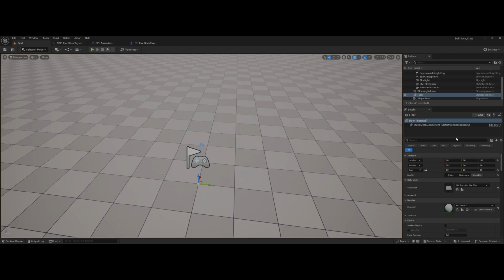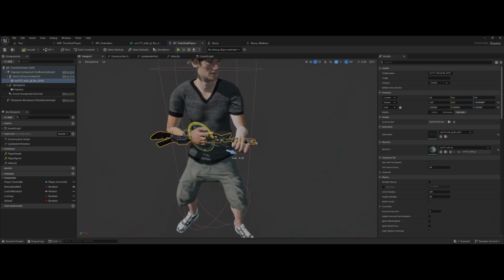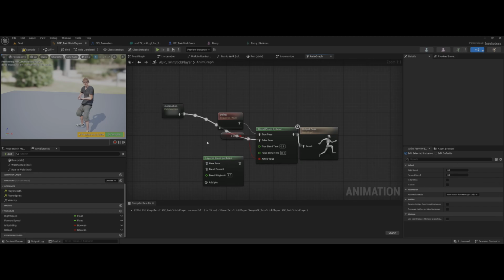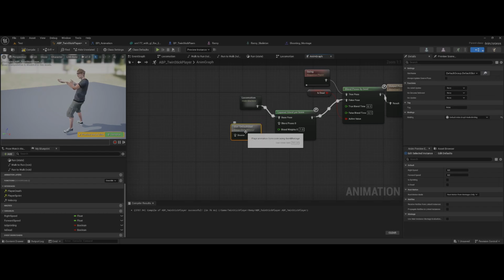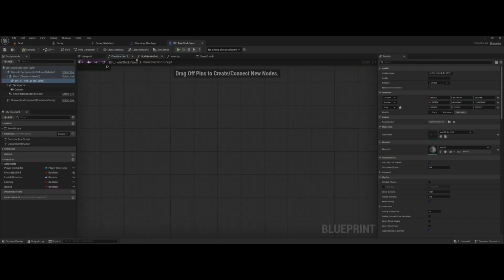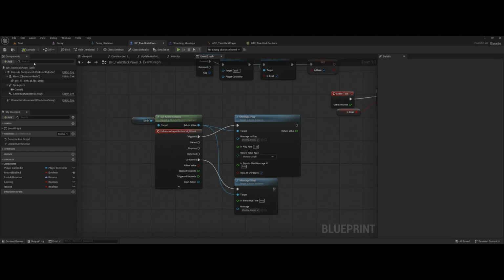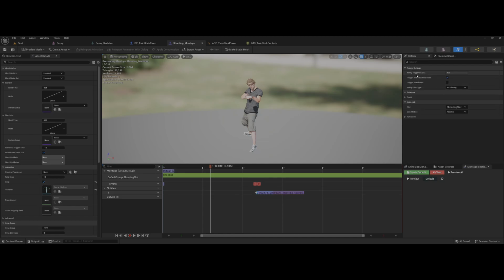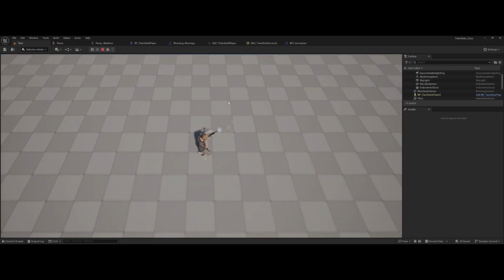Animations P4 - Shooting setup